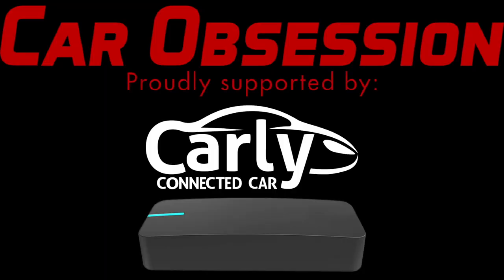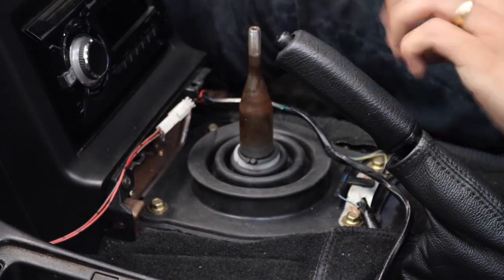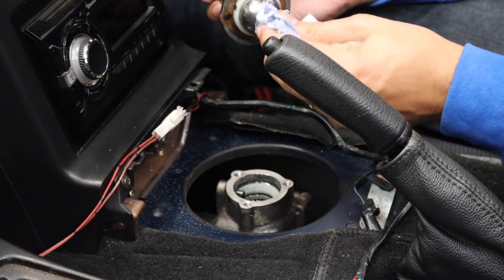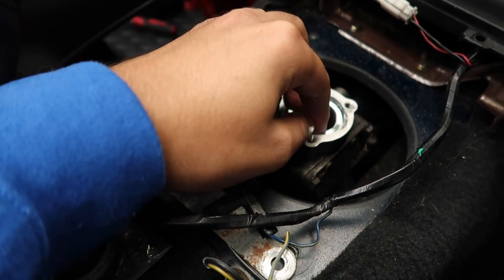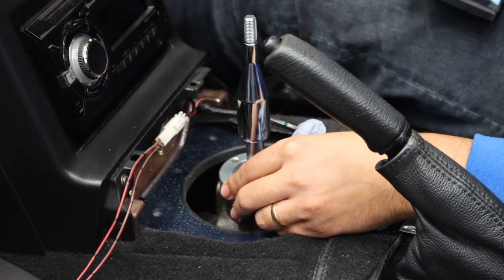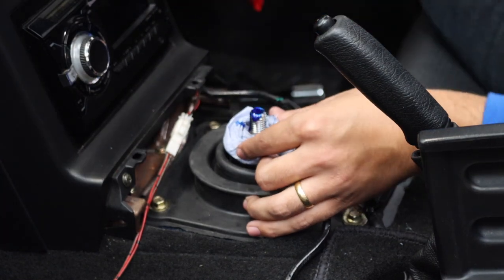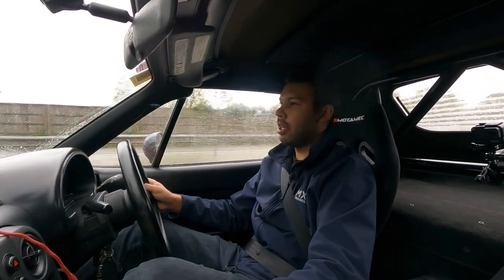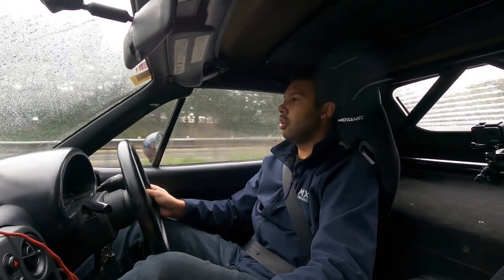Fitting a Short Shifter To A Mk1 Mazda MX-5: Is It ACTUALLY Worth It???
Hello guys, and welcome back to Car Obsession. Once more, I'm joined by 'Monique' my Mk1 Mazda MX-5. In this video I'm fitting a short shifter, as well as giving you my first impressions as to be honest, I've always been a bit sceptical as to whether a short shifter is actually worth it for an MX-5.

The reason being is that the standard change is very good in its own right, so surely a short shift isn't going to add that much extra pleasure? Well, that's what this video is going to find out. There are a fair few short shifters available, some of which are more expensive than others of course.

In this video I'm fitting the cheap but hopefully cheerful kit from Bofi Racing, which is yours for just £40 plus postage (Note: this is not a paid endorsement, I paid for this kit but wanted to feature it nonetheless as I couldn't see any prominent content for this product on YouTube).

There's a good chance you'll want a shifter re-built kit at the same time (I didn't need one as I did that job last year) which can be bought through MX-5 Parts, also for the cost of £40 plus postage

If you have any questions or queries be sure to get in touch.

Chapters:
0:00 Pre-Video Hook and Channel Intro
0:23 Video Intro
0:56 Removing the Gearknob, Centre Console, Upper Shift Boot and Lower Shift Boot
2:16 Removing the OEM Shifter and Nylon Bush
3:11 Fitting the new Spacer, metal washer and re-fitting the Nylon Bush
3:58 Fitting the 'Top Piece' and the new Shifter
4:40 Fitting the 'Metal Plate' and new bolts
5:00 Re-fitting the Upper Shift Boot
5:13 Re-fitting the Centre Console, Gearknob and testing the gearchange
5:38 Applying threadlock to Shifter
6:00 First Impressions and Video Conclusion